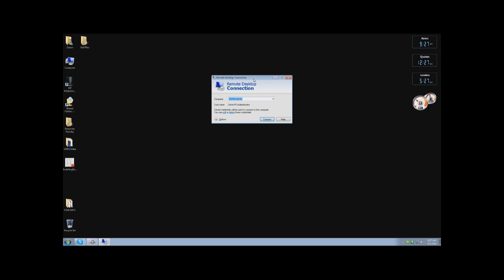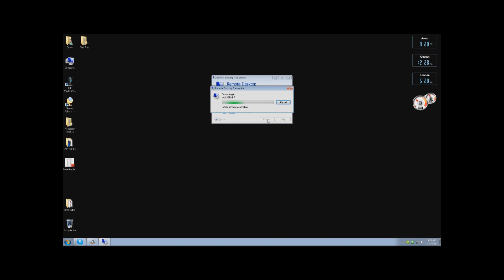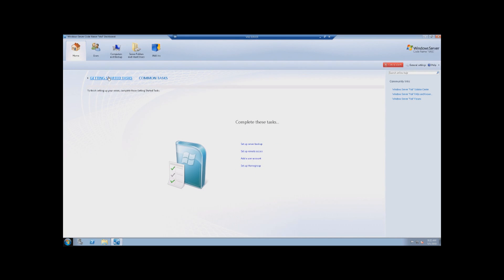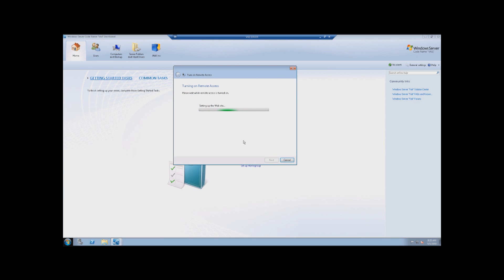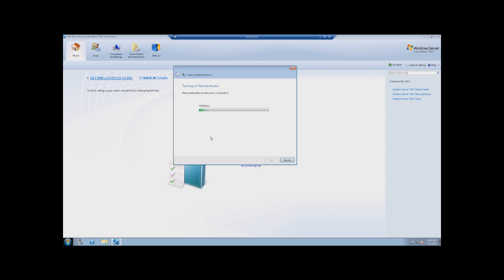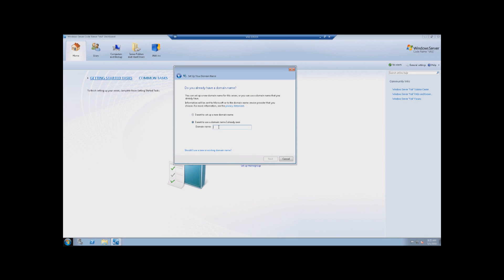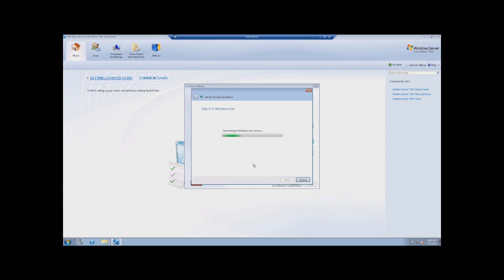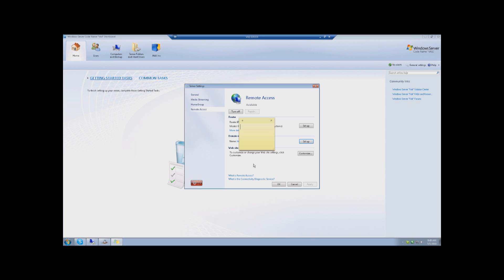Windows Server Vail beta Remote Access Setup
This video shows how to set up Remote Access for the Windows Server beta release of VAIL. .